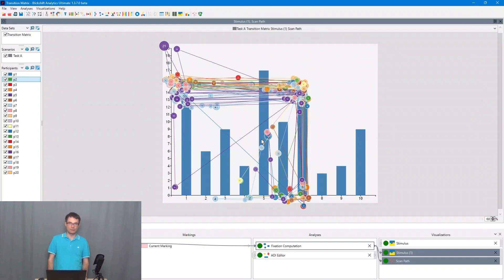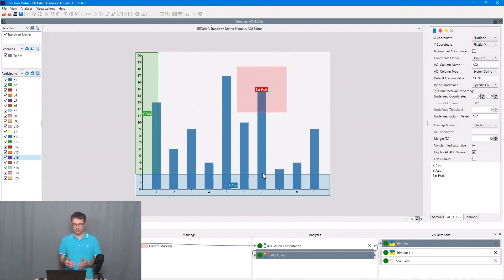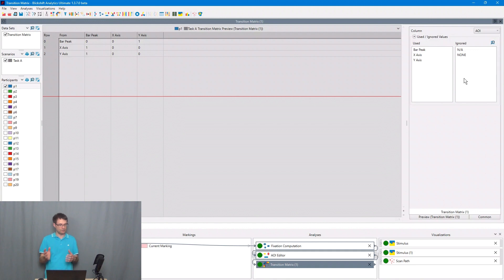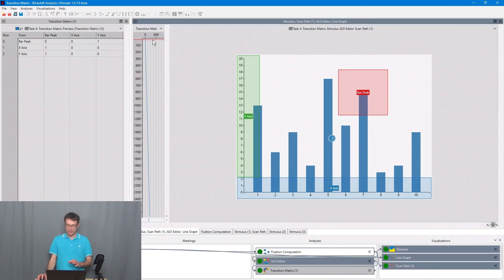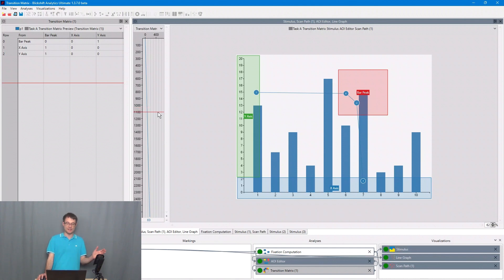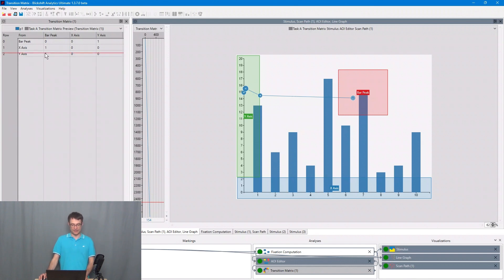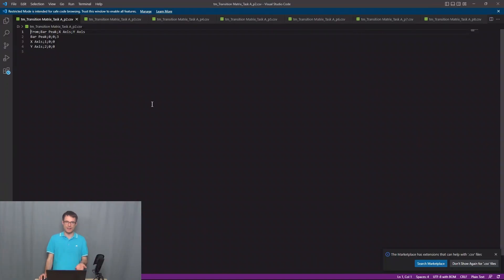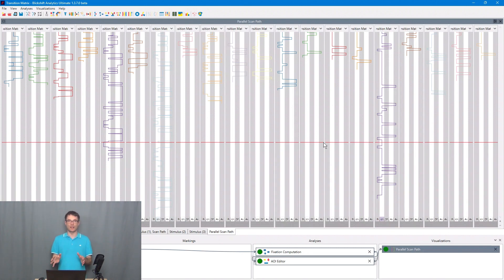How to work with a Transition Matrix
How does a Transition Matrix work? In this tutorial, we will explain how they are working and how you can use them for analyzing your data.

0:00 How do Transition Matrix work?
0:41 Example
1:59 Animation of Transitions
3:28 Export a Transition Matrix
4:16 Outlook: Visualizing Transitions with a Parallel Scan Path Visualization